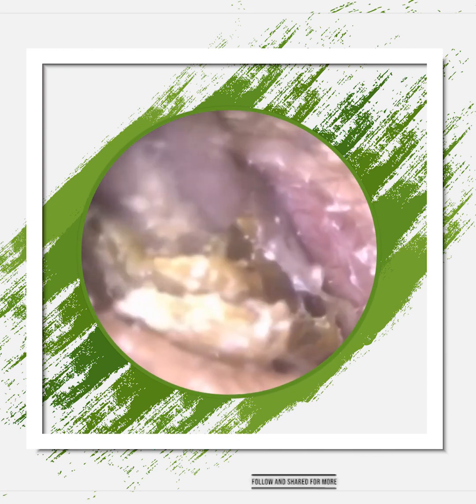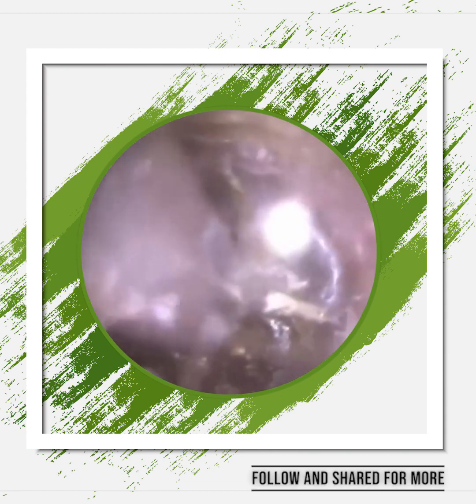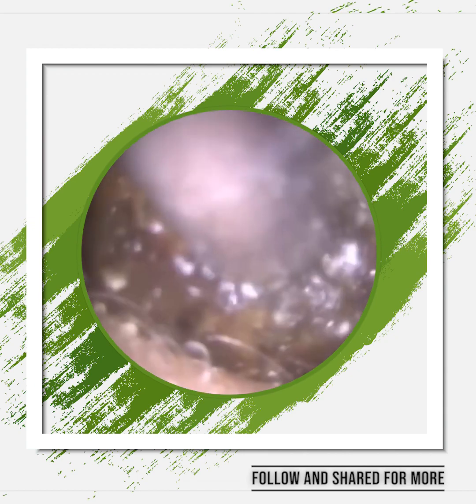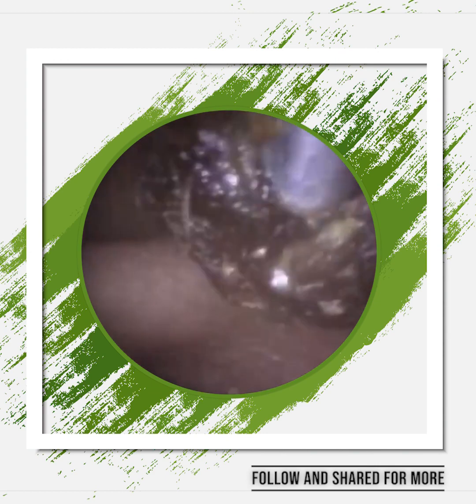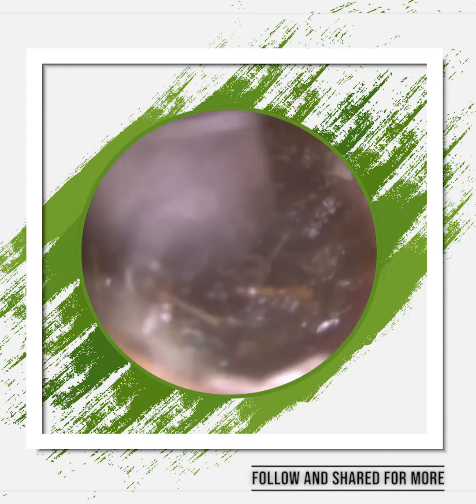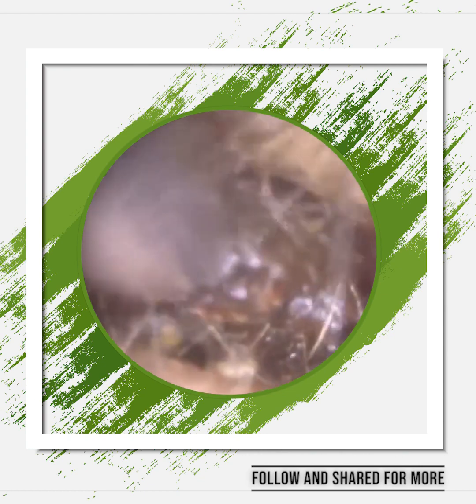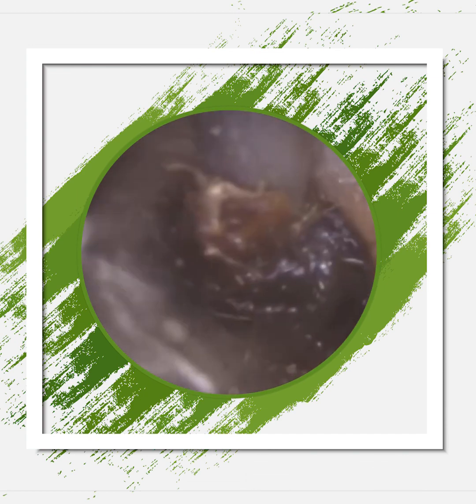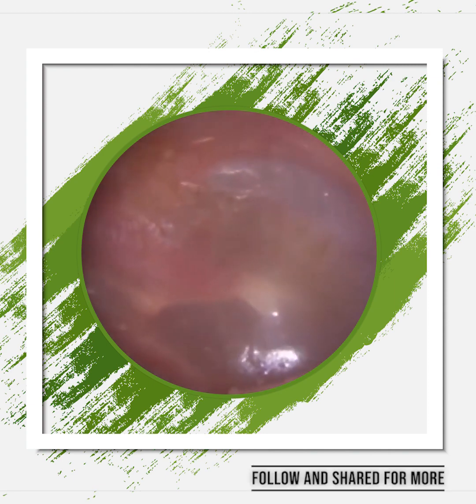Remove Ear Wax 清除耳垢